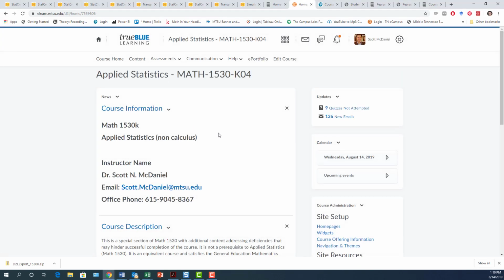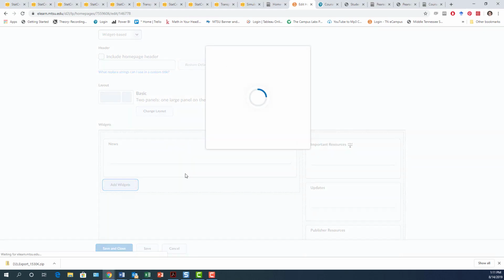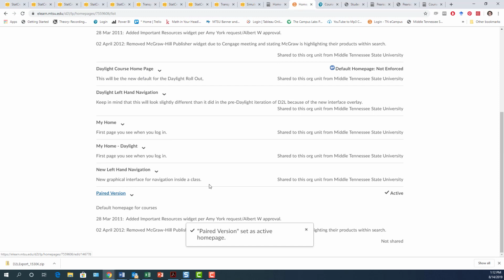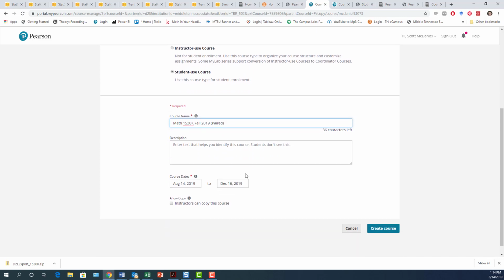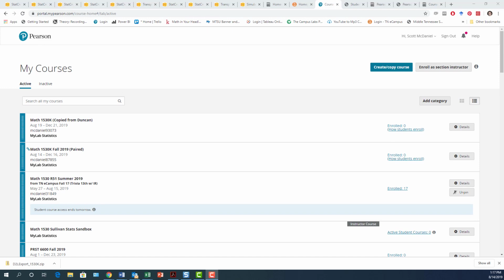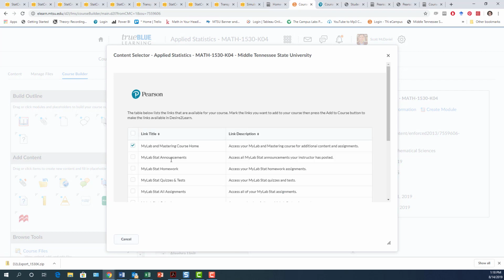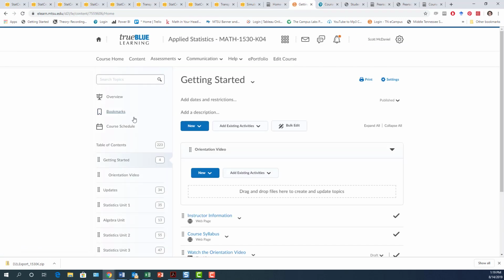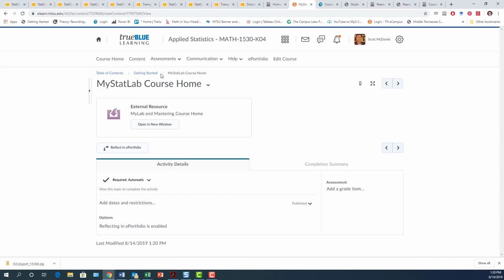How to Pair D2L (Brightspace) and MyLabs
I forget how to pair my course and add the link everey semester!  So, this is a help video for ME.  Maybe it will help you too.